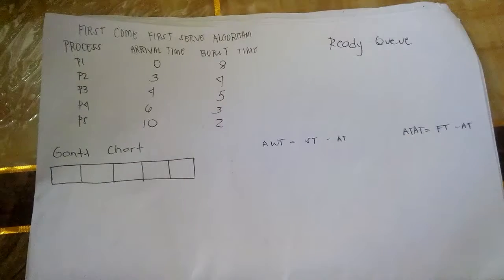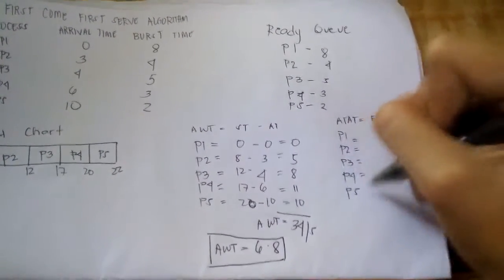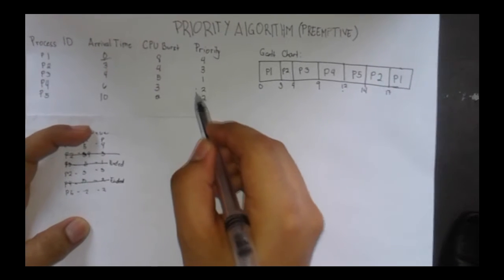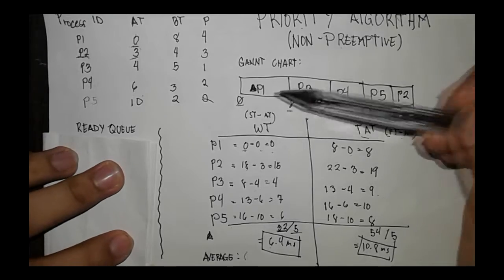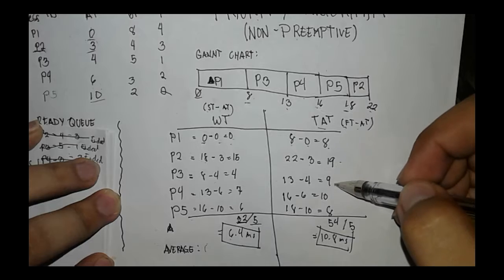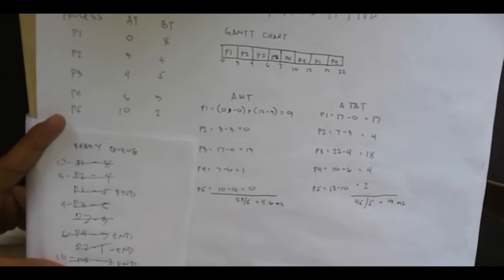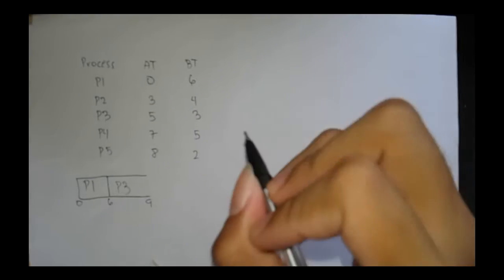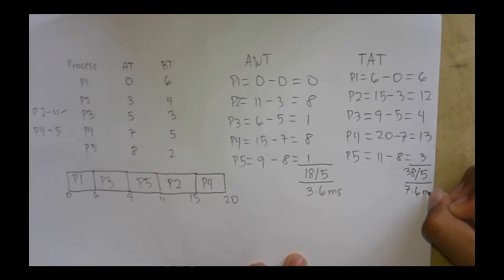CPU Scheduling Tutorials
A project in Operating System submitted by 3CS-1 students.